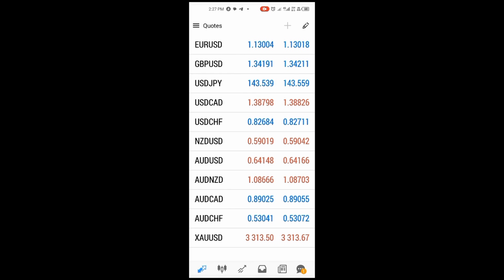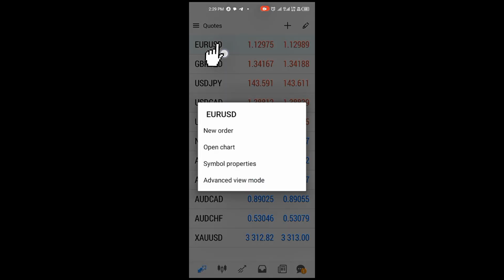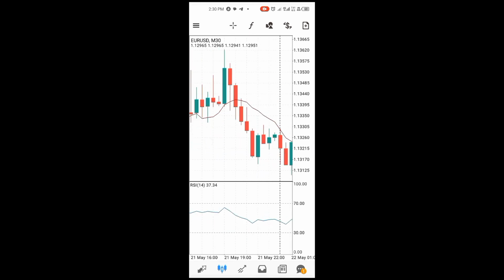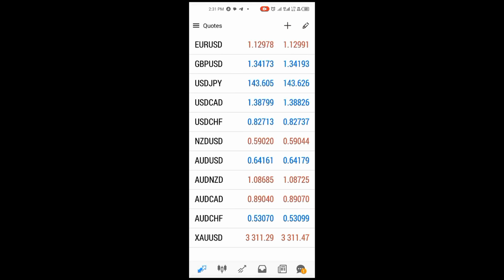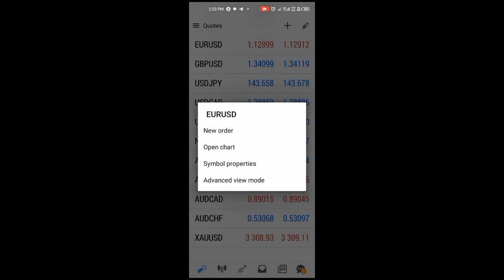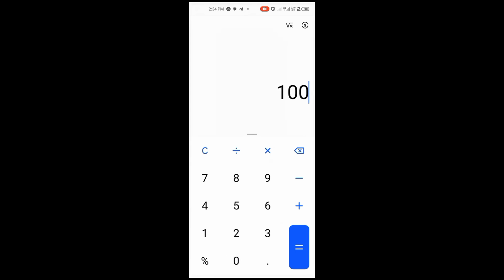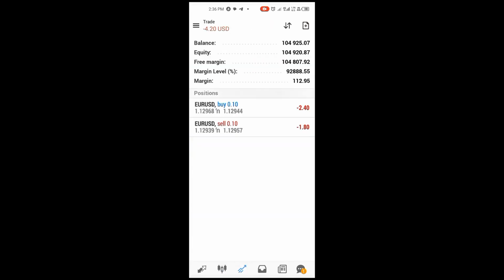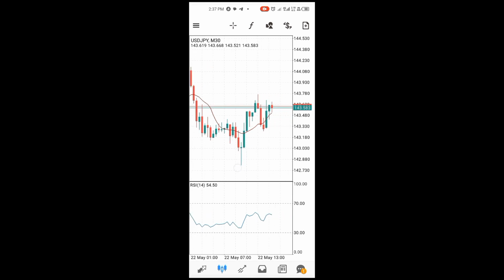Major & Minor Currency Pairs Explained + How To Execute a Forex Trade (Step by Step))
Want to trade Forex as a beginner but don’t know where to start? In this video, I explained in simple terms the major and minor currency pairs, their differences, and why they matter in Forex trading. Plus, we’ll walk you through a step-by-step guide on how to execute your first trade like a pro!
What You’ll Learn:
A. What are major, minor, and exotic currency pairs?
B. Which pairs offer the highest liquidity & lowest spreads?
C. .Step-by-step guide to placing your first Forex trade (with examples!)
D.  Key factors to consider before entering a trade

Perfect for beginners – no prior trading experience needed!